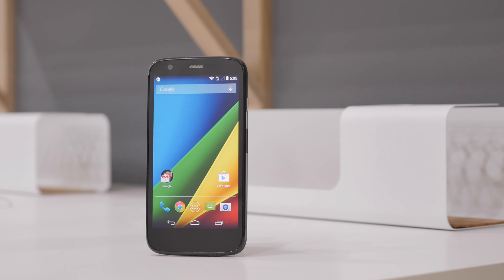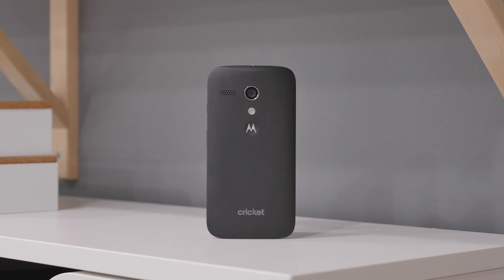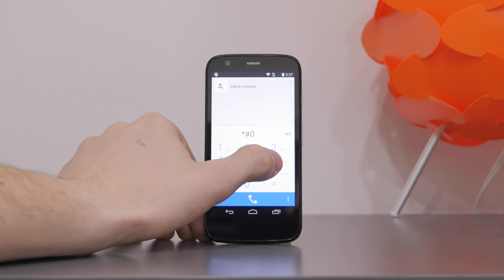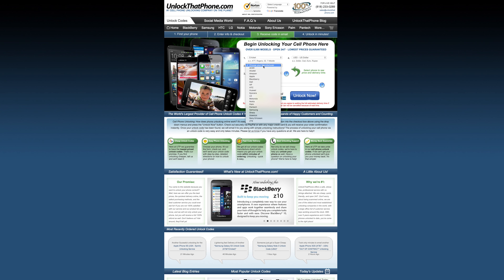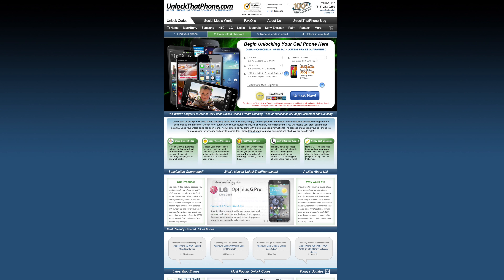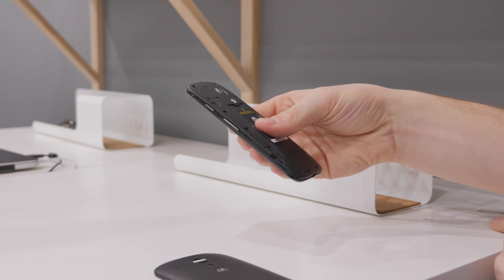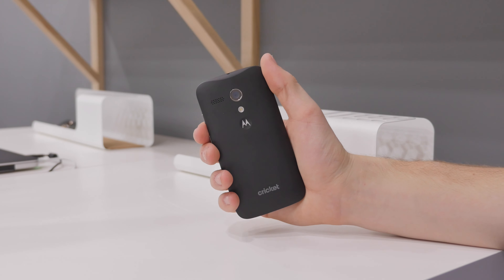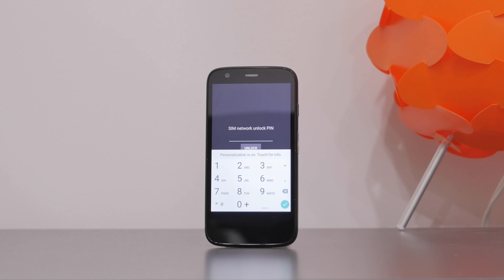How to Unlock Motorola Moto G (1st, 2nd, 3rd Generation)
- The above tutorial will show you how to unlock your Motorola Moto G phone to use on any other GSM Carrier!

Sim Network Unlock Instructions for Every Moto G Generation
1: Each code is generated based on The Specific IMEI of your phone
2: Once code is received insert new sim card into your Motorola Moto G
3: Power on the phone and enter unlock code once prompted

Motorola Moto G Models that can be unlocked:
1st Gen: XT1039, XT1040, XT1042, XT1045
2nd Gen: XT1063, XT1064, XT1068, XT1069, XT1072, XT1077, XT1078, XT1079
3rd Gen: XT1540, XT1541, XT1542, XT1543, XT1544, XT1550